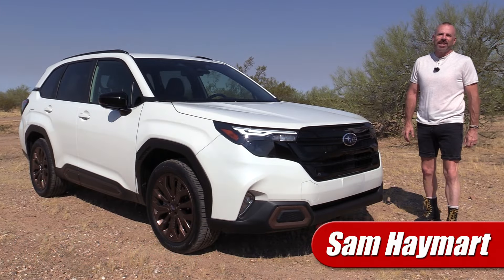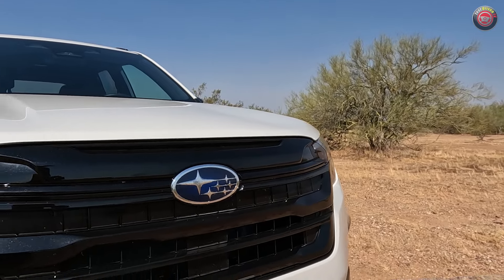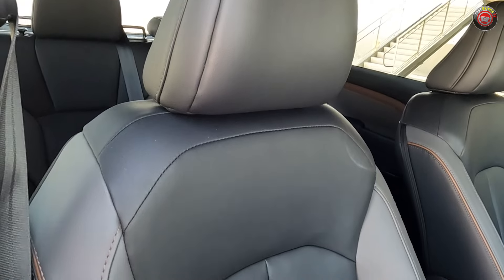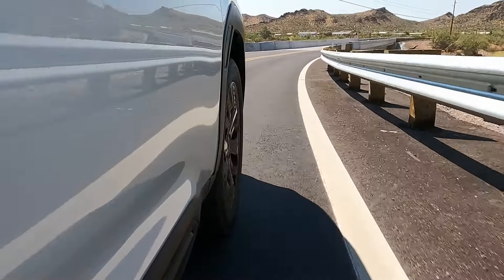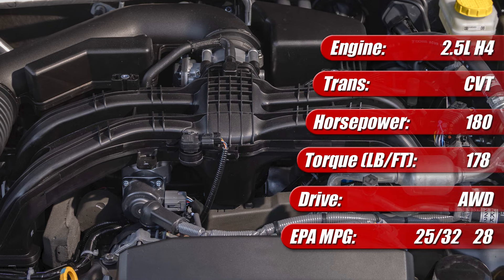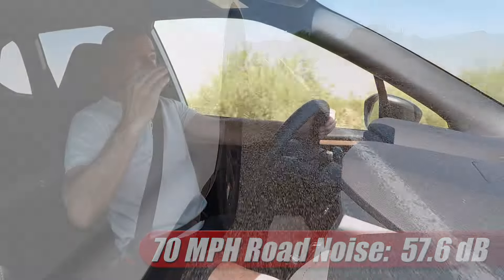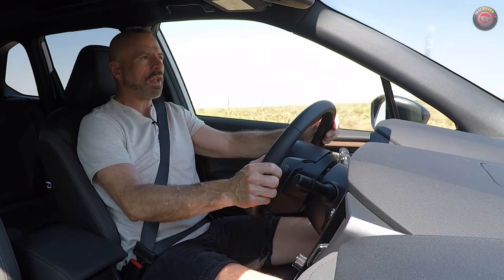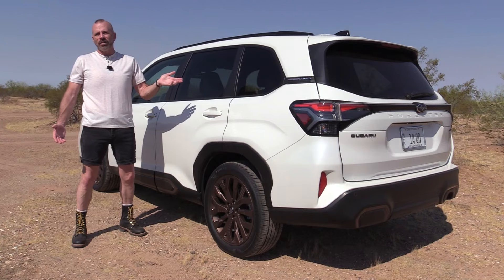2025 Subaru Forester Sport: Test Drive Review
We have the all-new 2025 Subaru Forester Sport for a week to see how it performs in town, on the highway and on the gravel washboard road. Full test drive review.